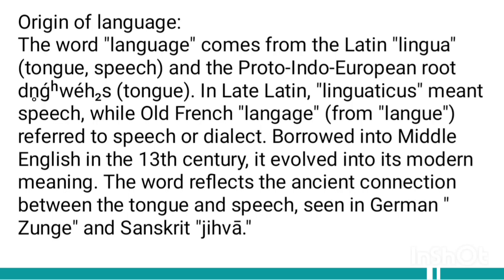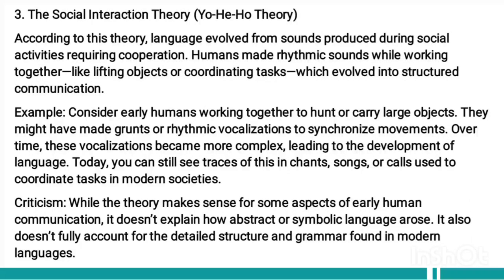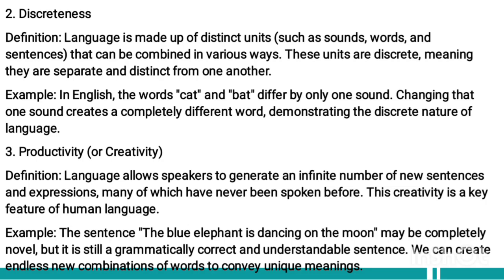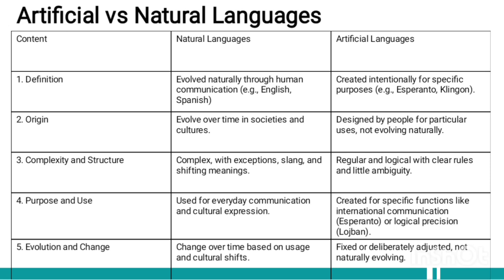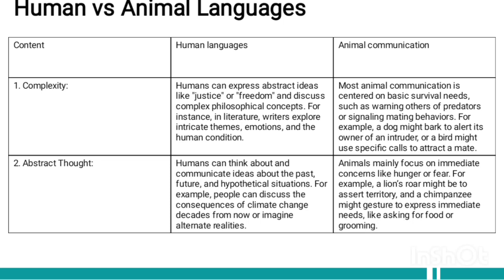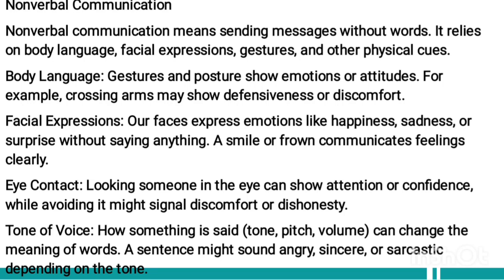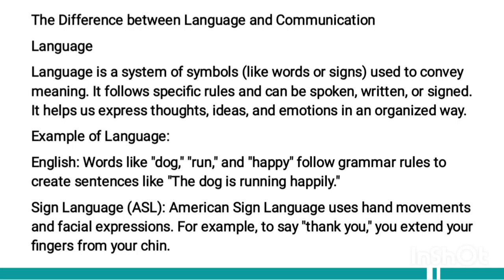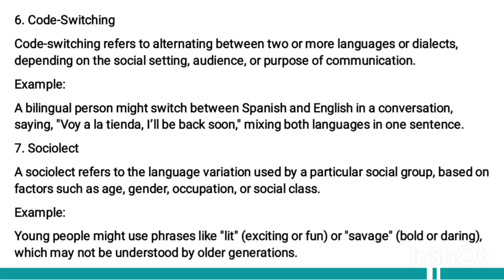English language Studies Unit 1 fully